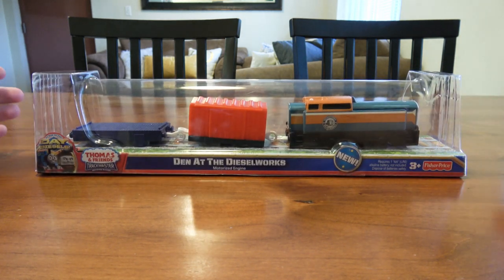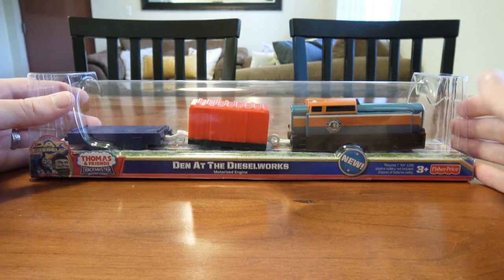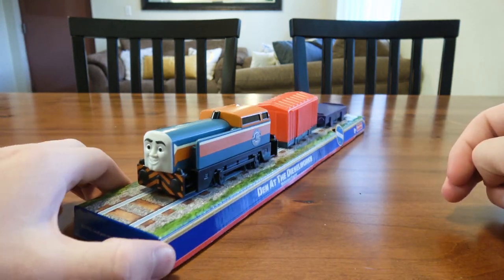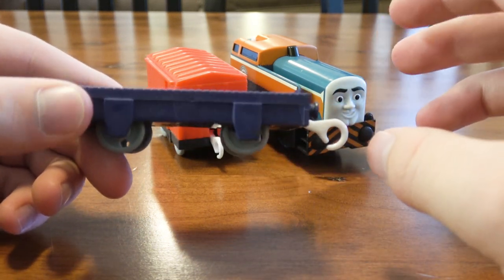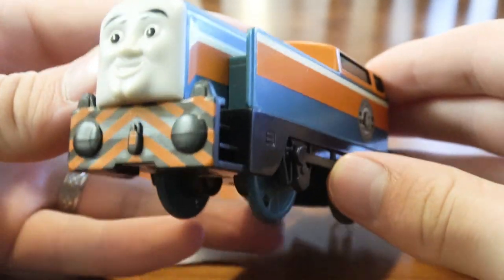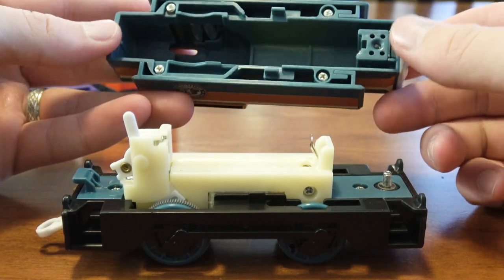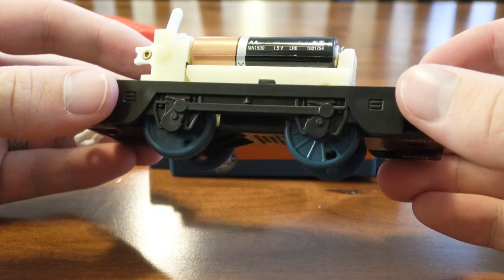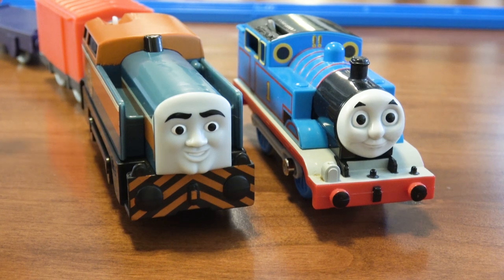Rare TrackMaster Den Unboxing | Thomas and Friends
A Walmart surprise! New in the box TrackMaster Den.